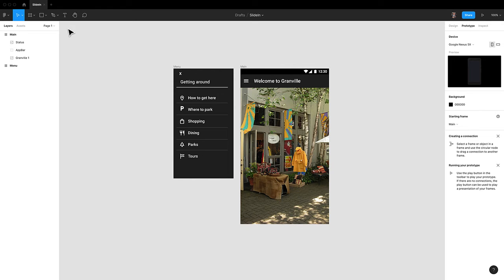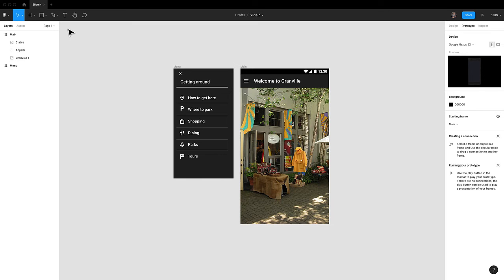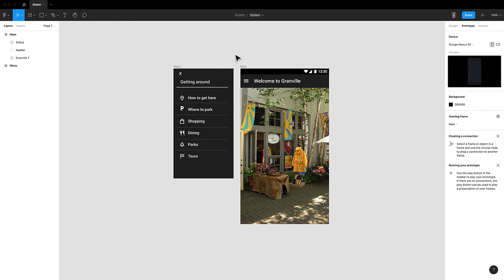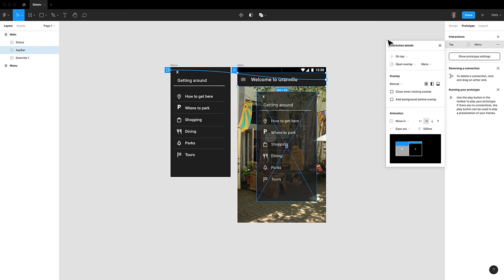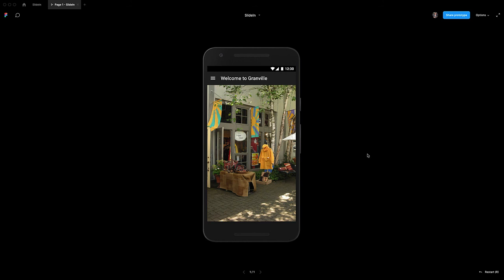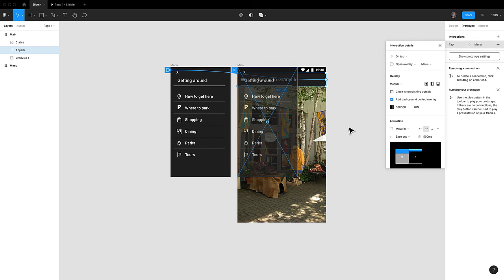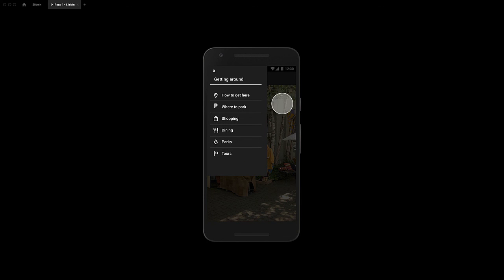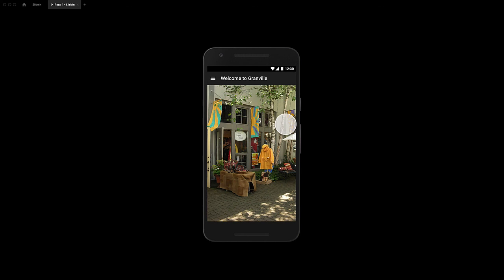Figma: Create a Slide-in Menu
Learn how to create a slide-in menu where you let Figma do the work by asking yourself two simple questions: What do I want to do? How do I do it?